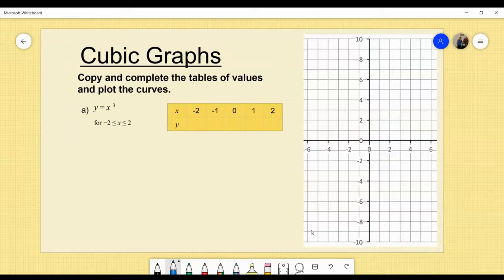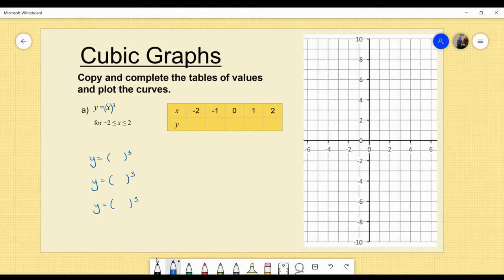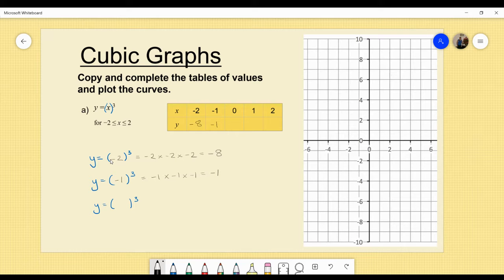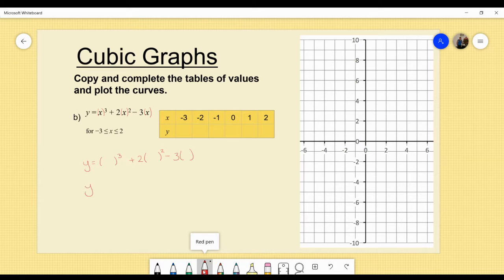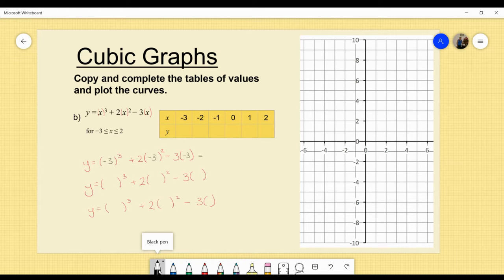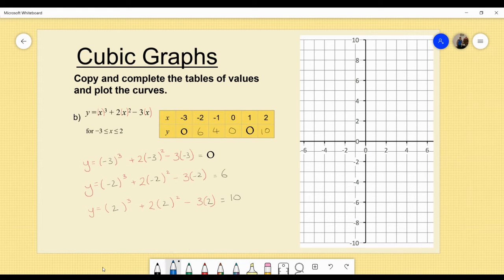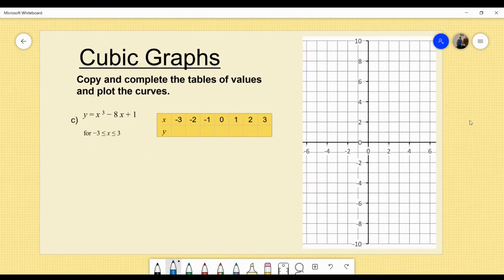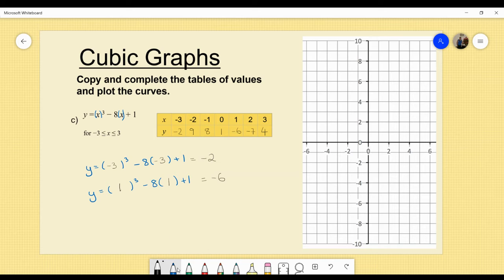Drawing Cubic graphs